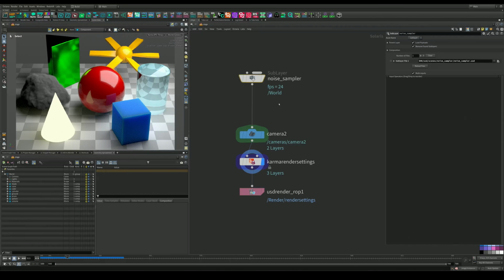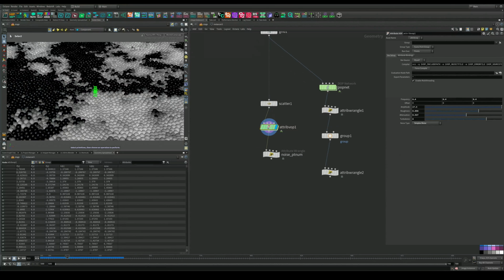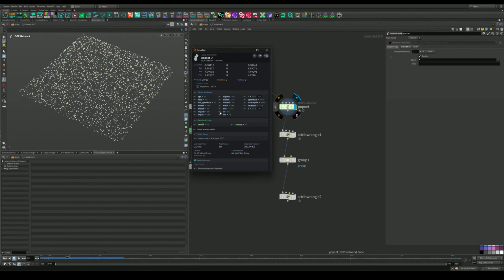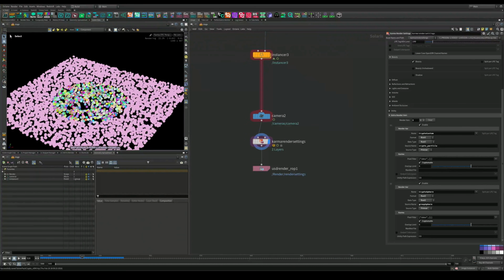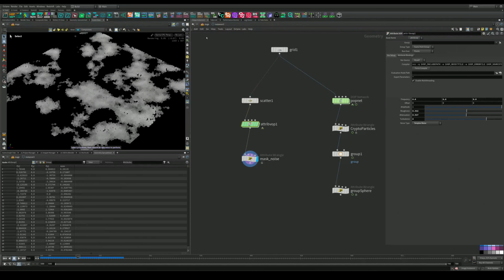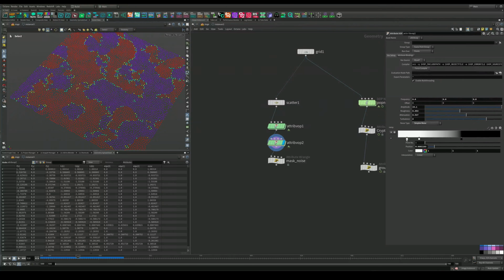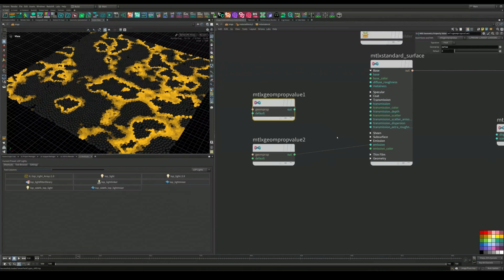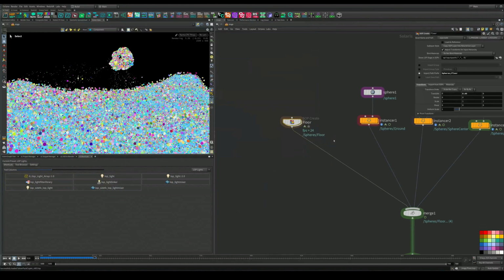Full Control of Cryptomattes in Houdini (Custom Attributes, Particles & Groups)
If you want full control over your Cryptomattes in Houdini, this video is for you.

Most artists stick to the default Crypto Object and Crypto Material passes in Karma. But what if you're working with instances, particles, custom attributes, or procedural FX and need more granular control?

In this tutorial, I’ll show you how to create fully custom Cryptomattes using your own attributes — so you can isolate exactly what you want in comp and even drive shader effects directly from those attributes.

We’ll cover:

• How to create a custom integer attribute for Cryptomattes
• When to use @ptnum vs @id (especially for particles)
• Creating group-based Cryptomattes
• Building lightweight black & white mask passes
• Using Geometry Property Value inside shaders
• Driving emission, color, transmission, and FX with custom attributes

You’ll also see how the same technique can be used to create procedural shader effects, edge masks, and FX-driven mattes — all inside Solaris and Karma.

If you’ve ever felt limited by the default crypto object/material presets, this is how you unlock real control.

0:00 Intro
0: 37 Adding Preset AOVs
1:18 Working with Instances
3:46 Cryptomats with using VOP Attributes
5:16 Working with particles
6:27 Working with Groups
9:44 Working with Black and White Masks
10:48 Working with Materials